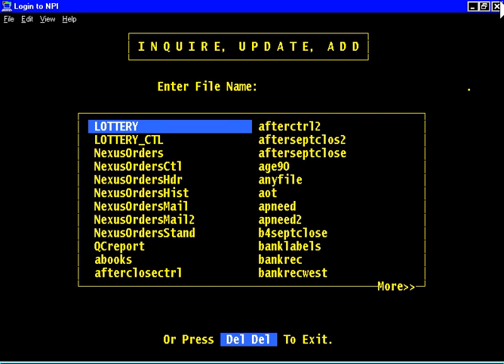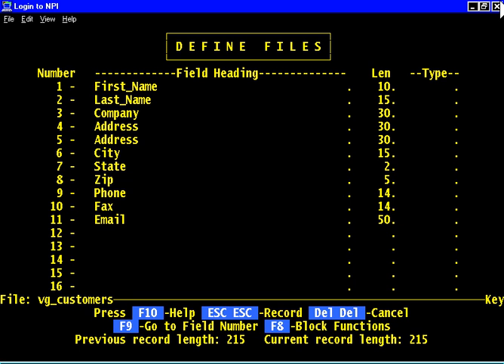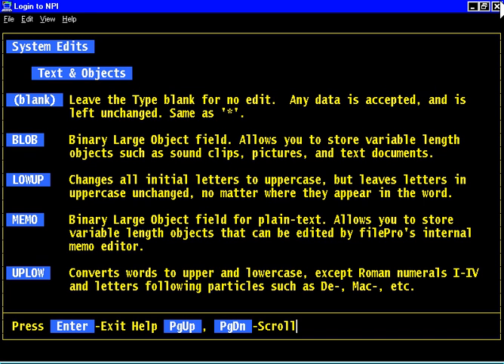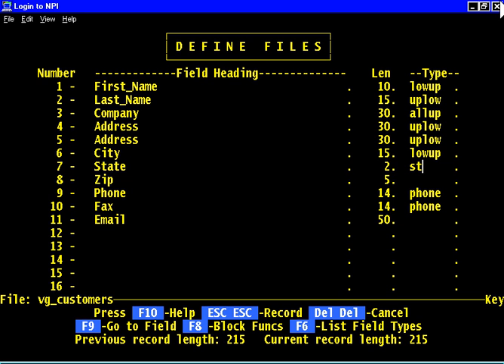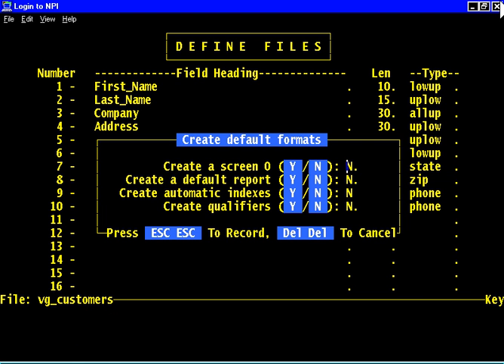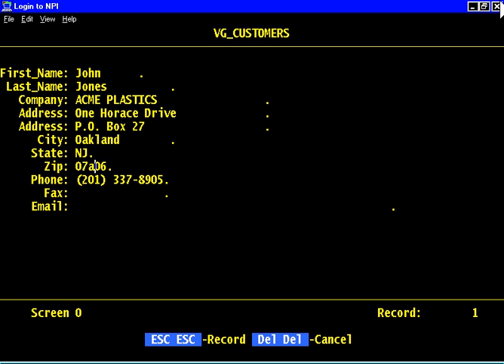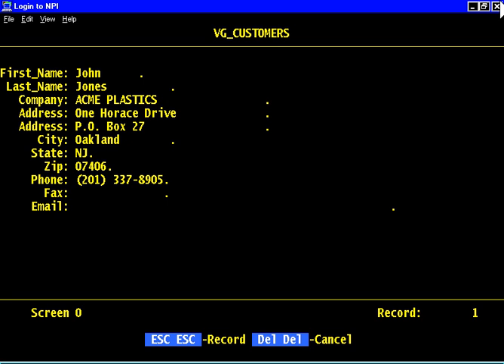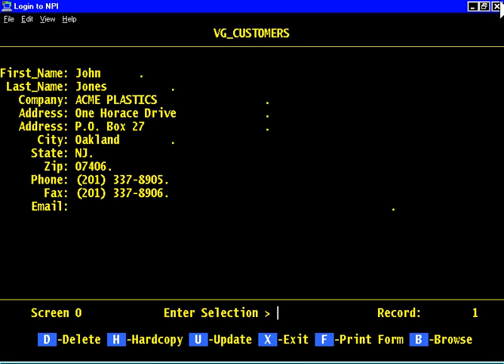Filepro - Chapter 1 - Define Edits, edit and data types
Lesson 5 on how to define a file in FilePro.  Show how to control the format of the data.   First step into developing an application.  Provide to you from fptech ohio.. For more information or purchasing go